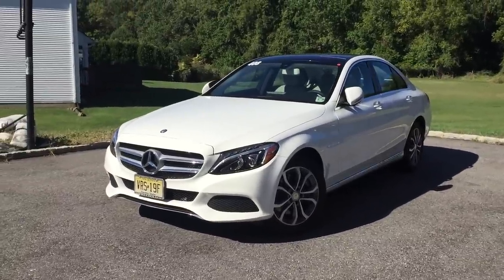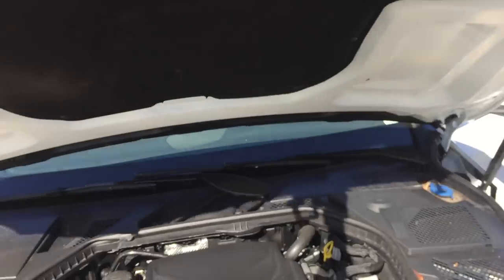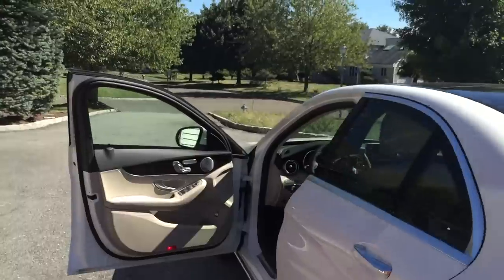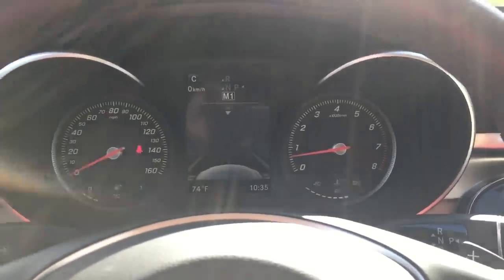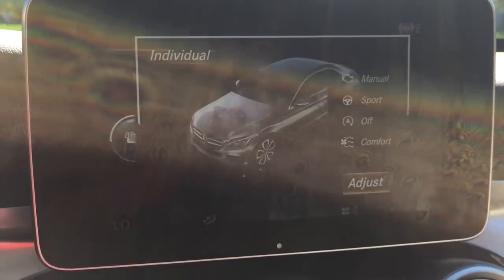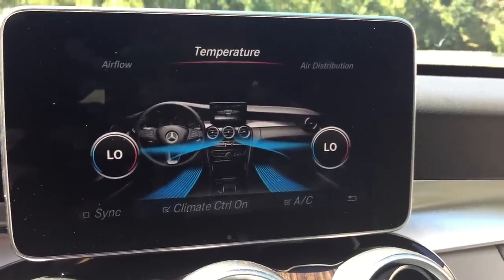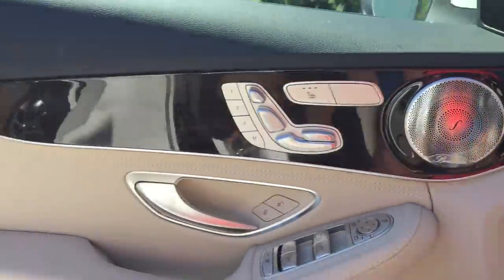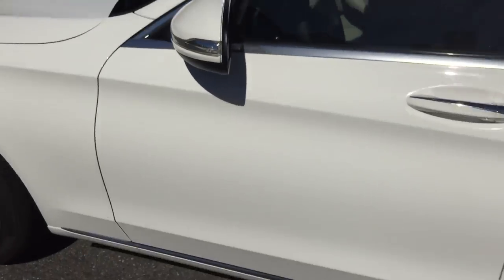2015 Mercedes C300 COMPLETE In Depth Tour, Thorough Review, Test Drive, Revving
I know it's very long, but I go over EVERYTHING about the car in this video, rev it through each driving mode, and take it for a spirited test drive. This is probably the most thorough video of this car ever produced.